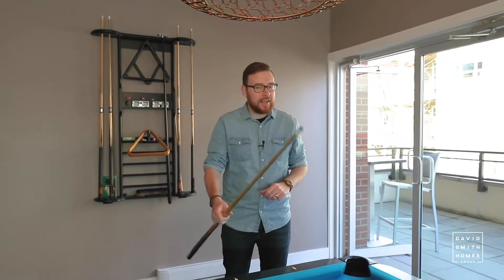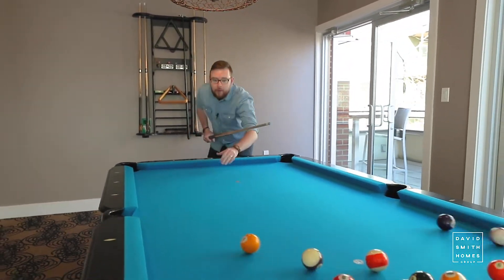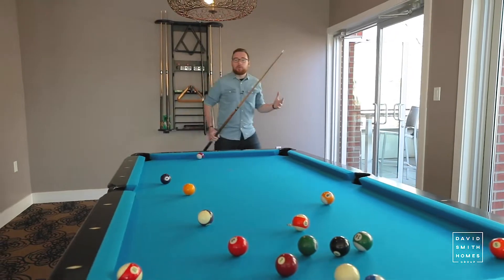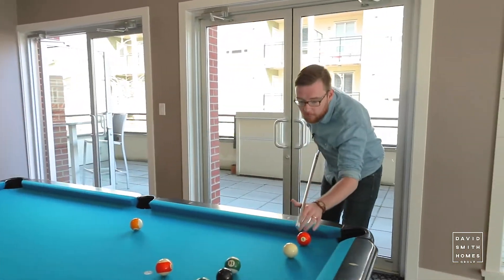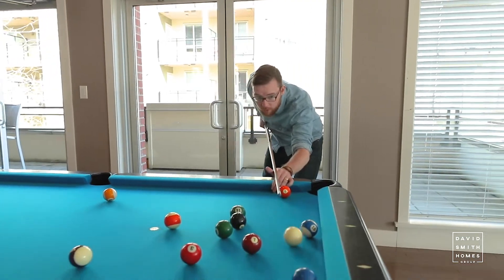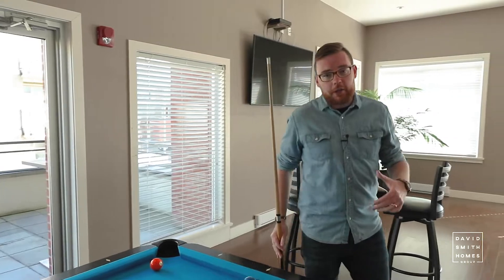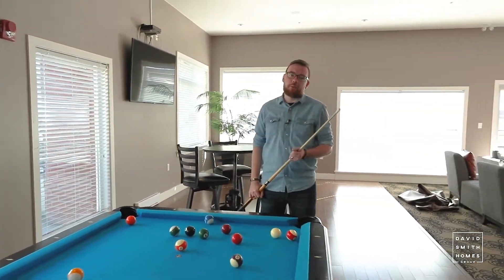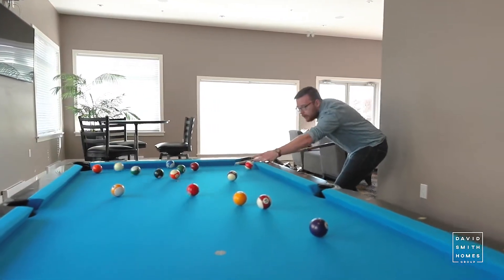SOLD - A110 - 20211 66A Ave, Langley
Welcome home to this cozy one bedroom and den unit in Elements! With huge windows and high ceilings this condo is bright and airy. Centrally located, you are a quick walk to Langley SmartCentre with all of its shops and eateries.  Enjoy your morning coffee or evening night cap on your private patio overlooking a green belt. One parking and one storage locker (on the same floor as the unit!). Open House Sunday April 7th 1-3pm.